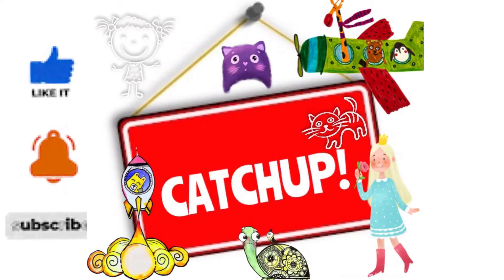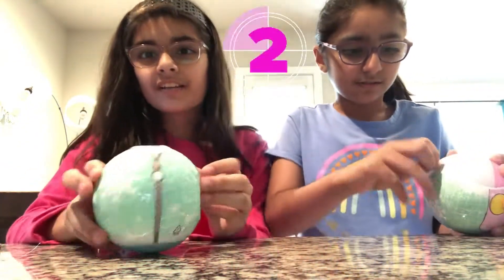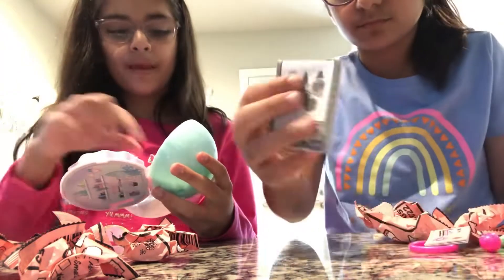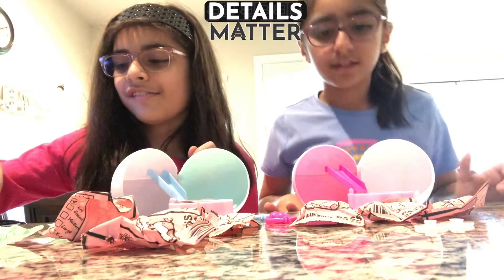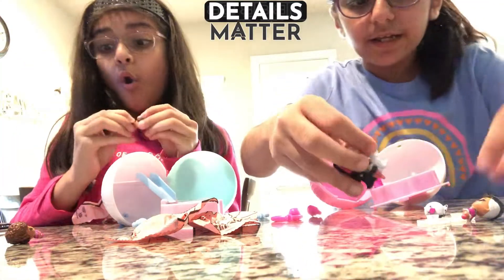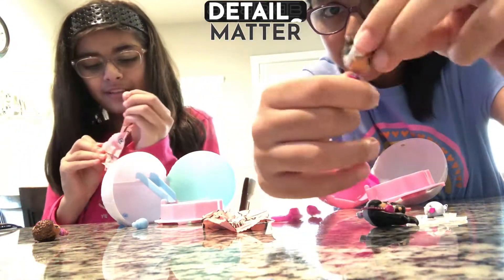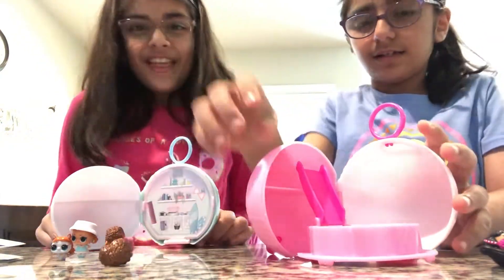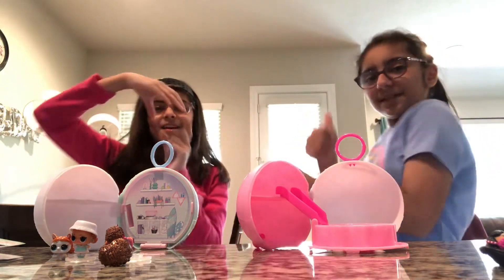Mini Lol surprise winter family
Mini LOL Surprise Winter Family Playset Collection with 8+ Surprises
Each mini is an exact replica of the 10” inch fashion doll, the 3” collectible doll, and the family pet, including their fierce signature looks. Will you find the chill 24K D.J. family or discover the iridescent Crystal Star and her crew? The ball also opens into a multi-room playset unique to each family.

There are 3 amazing playsets to collect! Is your family hanging out at the winter chalet, or will they be riding up the ski lift to go on their next adventure? Even the besties are adventuring outside and making snowmen in their winter wonderland!

Collect all 12 adorable mini families and create your own miniature LOL Surprise OMG world!